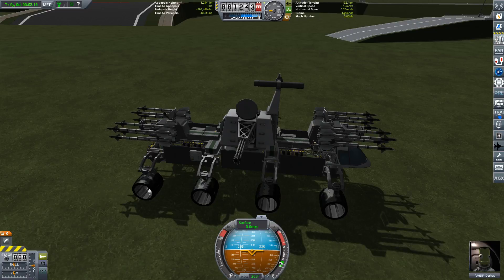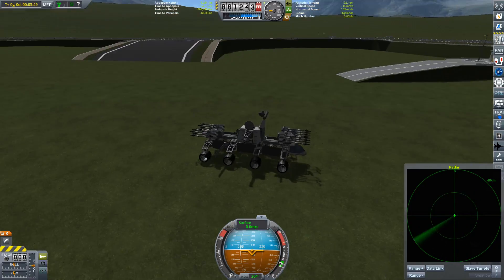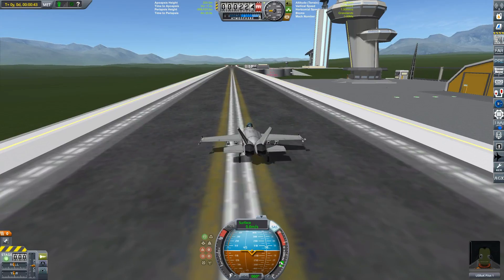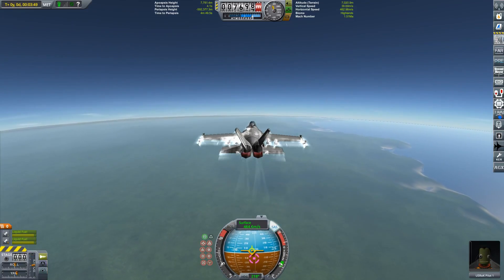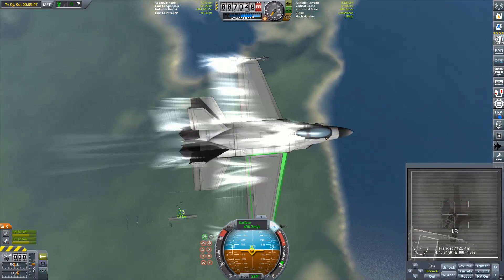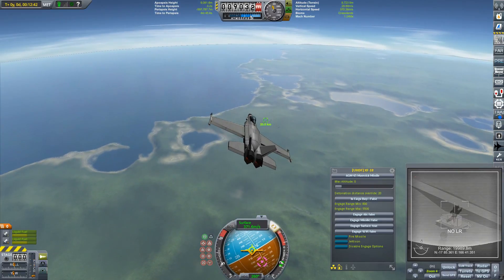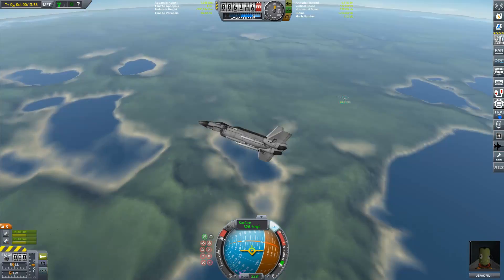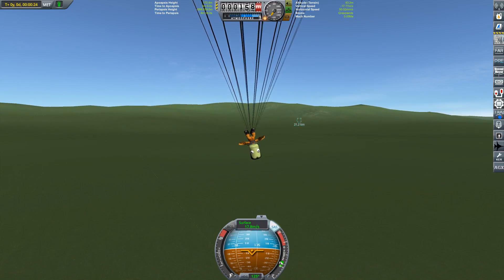WWK Introduction [Ep. 1] - Turn Based Warfare!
Welcome to Turn Based Warfare!

A couple of KSP'ers and myself have decided to take a stab at an all out war! We're using a whole bunch of mods, mainly BDArmory and Kerbal Konstructs and have created warring factions in an attempt to dominate Kerbin!

Did you really think all factions on Kerbin were unified for the Space Program? Hardly! They were made unified post a World War scenario, in which the best faction was finally able to set down the weapons and explore the solar system!

I hope you like this new concept (for me). I realize it's been done already, but this is the first time I've tried out BDArmory and friends, so it should be pretty interesting!